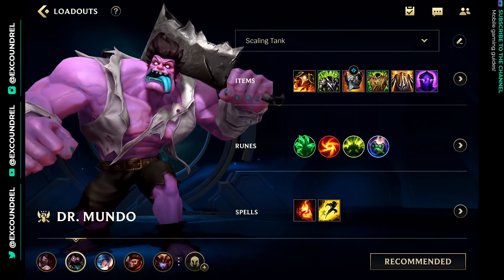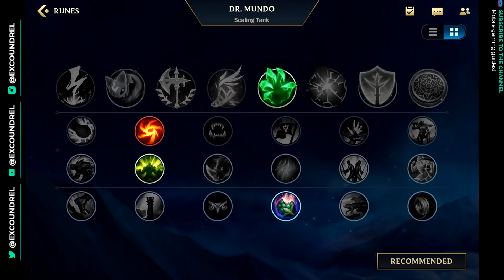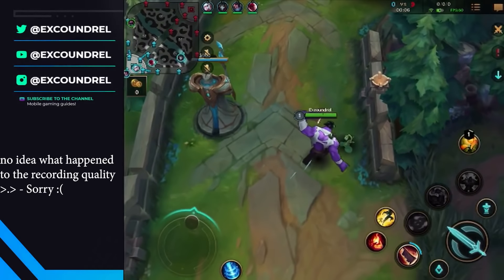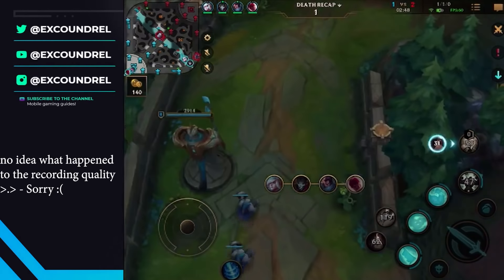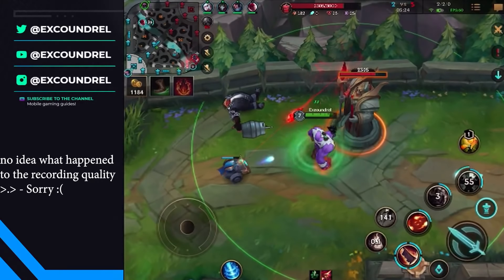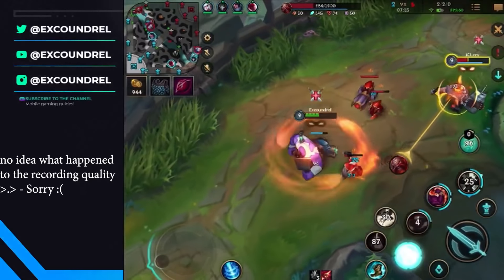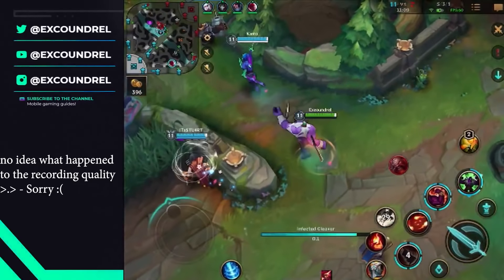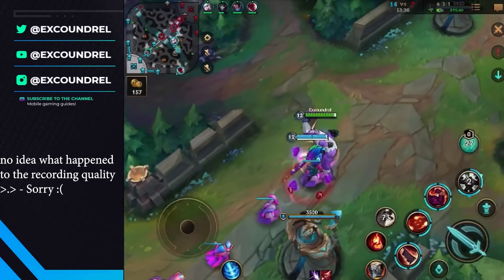MUNDO GOES THIS WAY (Dr Mundo THE UNKILLABLE TANK) | Dr Mundo Wild Rift Guide + Emerald Ranked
Dr Mundo Wild Rift Guide for Wild Rift, Dr Mundo Baron Lane guide, Dr Mundo Build Guide, Dr Mundo Guide. Wild Rift Emerald Ranked Guides and Dr Mundo Gameplay